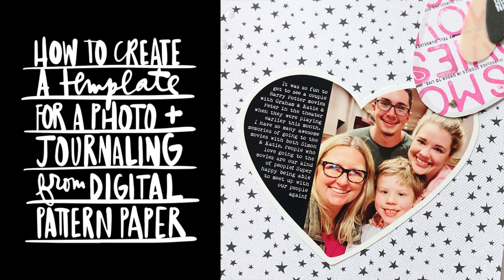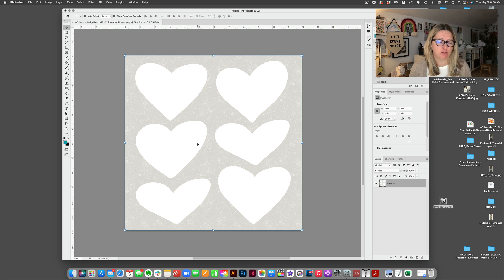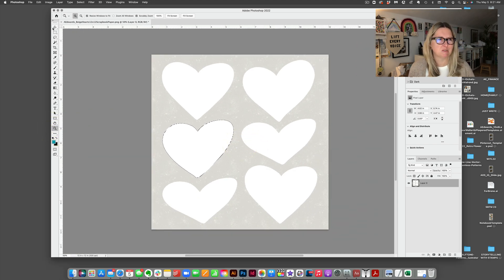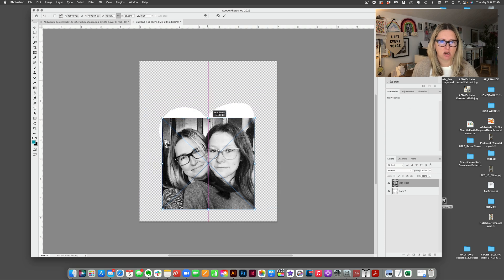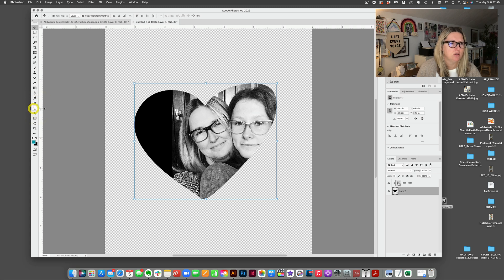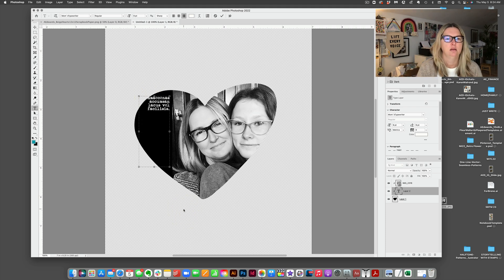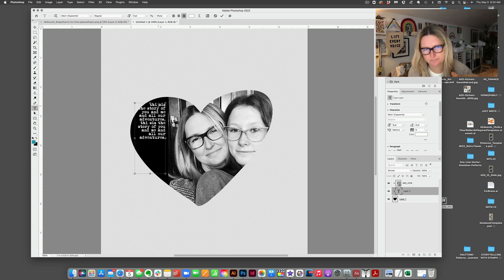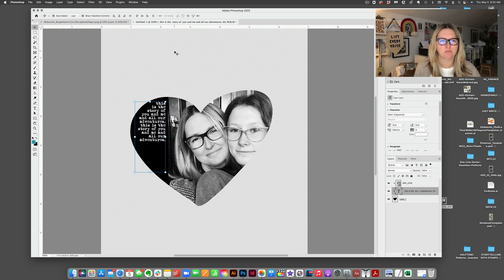Scrapbook Basics: Tutorial For Creating A Template For Words + Photos From Digital Pattern Paper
A quick Photoshop tutorial for how to create a template from a digital pattern paper to hold words + photos. This tutorial goes along with this project